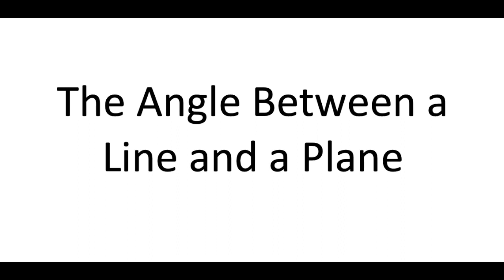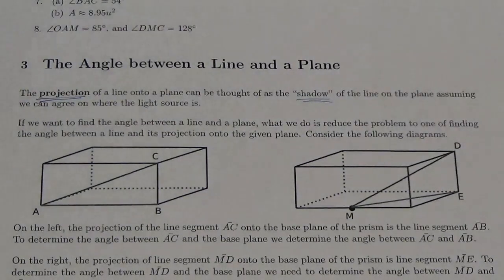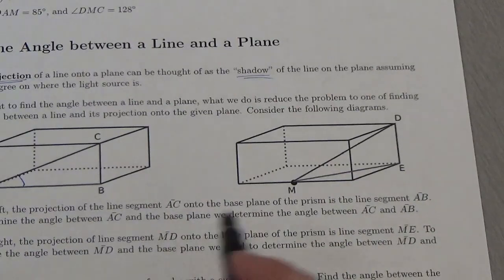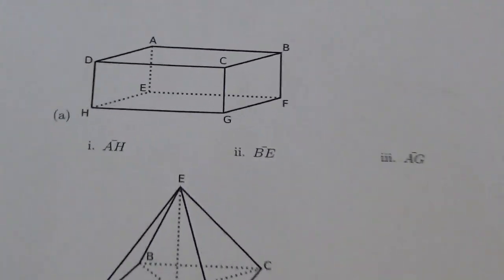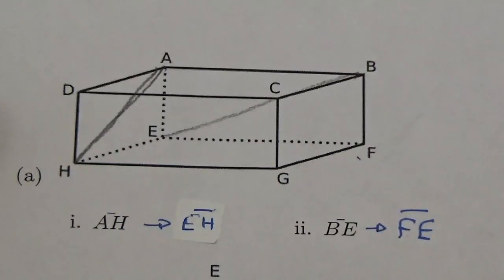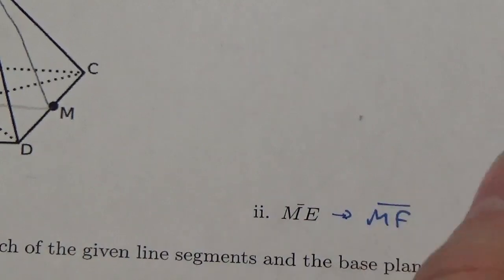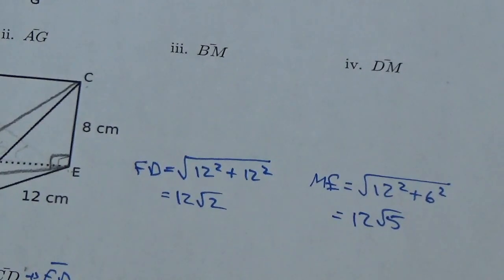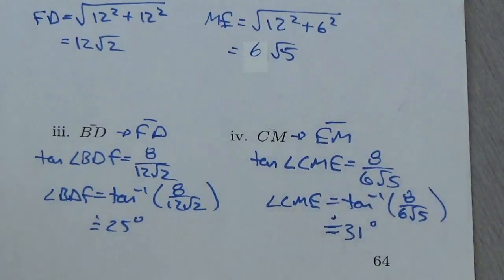IB The Angle Between a Line and a Plane Lesson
This video uses trigonometry and coordinate geometry to find the angle between a line and a plane.